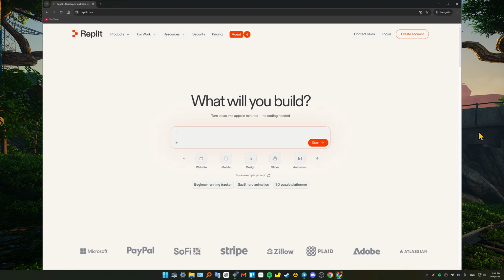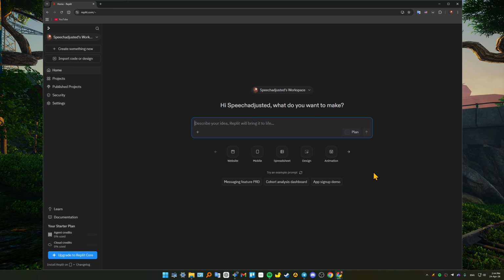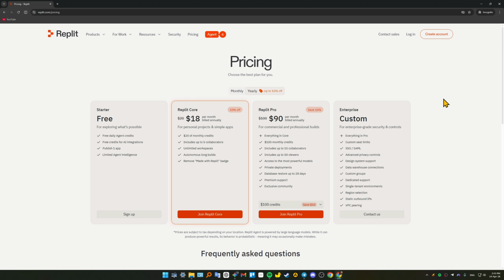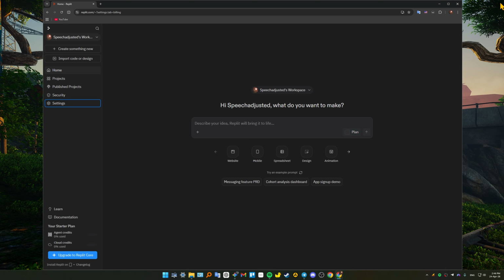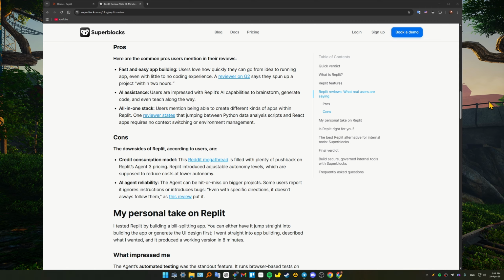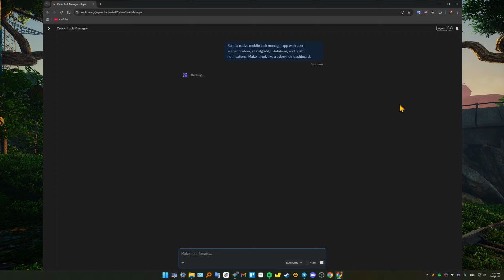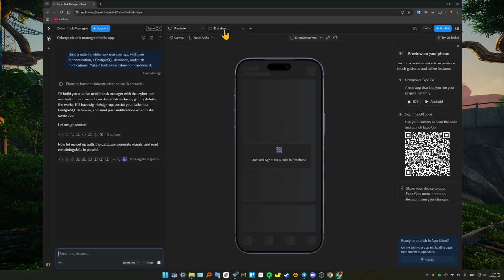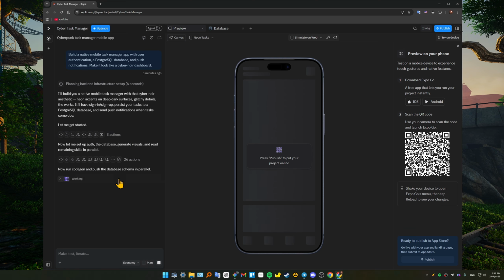How To Create App In Replit || How To Use Replit For App Development (Full Guide)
Learn how to create an app in Replit with this comprehensive tutorial! Whether you’re a beginner or an aspiring developer, this video provides a full guide on how to use Replit for app development from start to finish. We’ll explore the powerful features of the Replit IDE, showing you how to set up your environment, write code, and deploy your projects directly from your browser.

In this guide, we cover everything you need to know to get started with mobile and web application development without needing a high-end setup. We will walk through the interface, how to manage files, and the best practices for coding efficiently on this cloud-based platform. Replit makes it incredibly easy to collaborate and share your work, making it one of the best tools for modern developers. By the end of this video, you’ll have the confidence to build and host your own applications effortlessly.

Stop worrying about complex local installations and start building today!